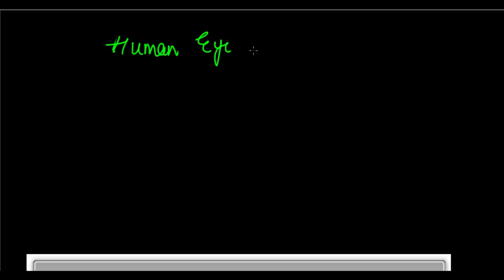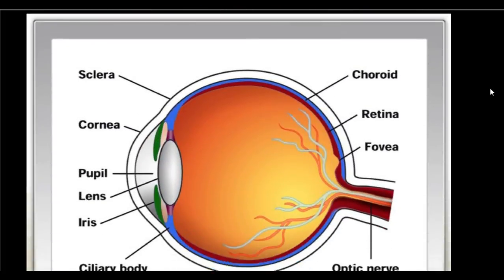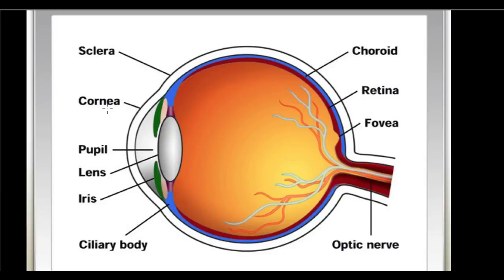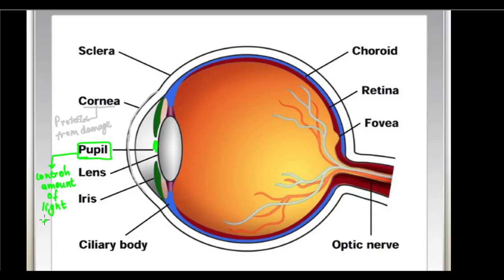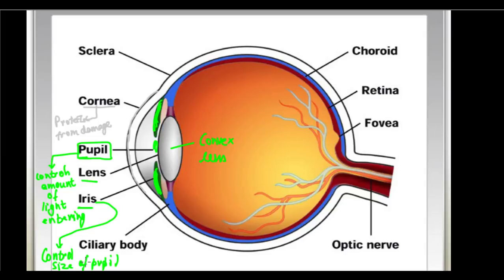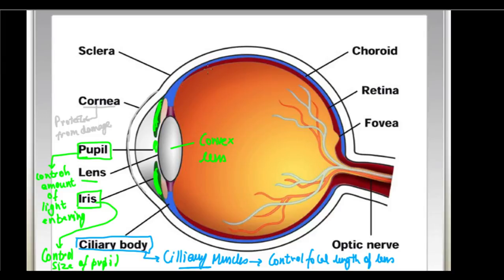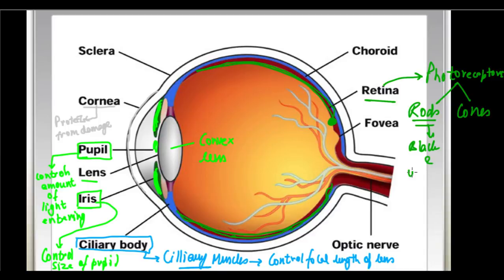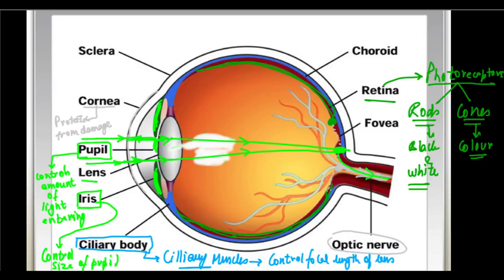Human Eye and The Colourful World Class 10- 1. Human Eye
This video lesson begins the second chapter in the class 10 Physics portion i.e. Human Eye and the Colourful World. It talks about the Human Eye and its different parts. It also analyses the working of the human eye, and how it forms an image of objects that it visualises.